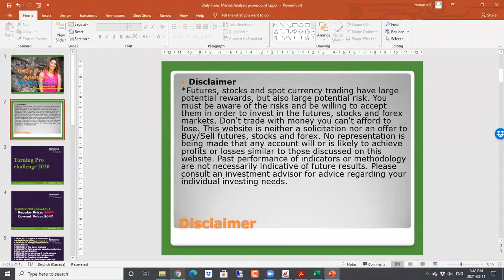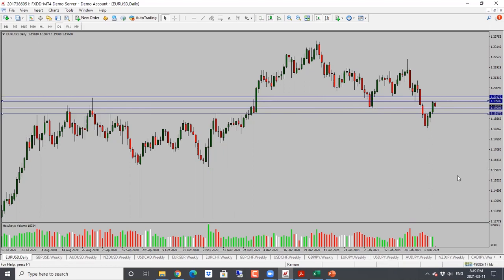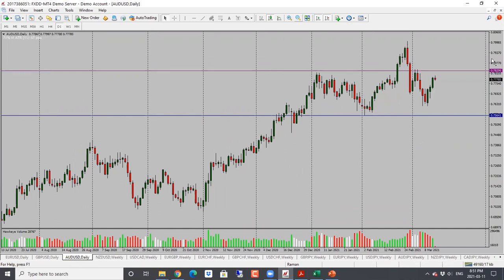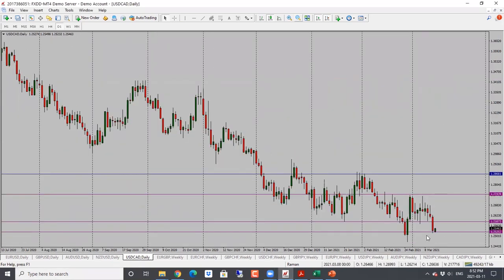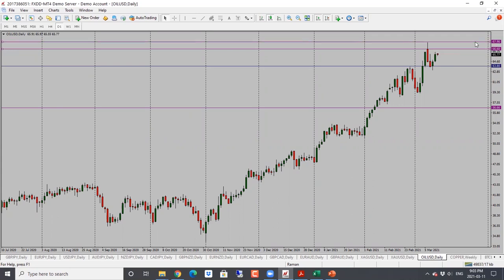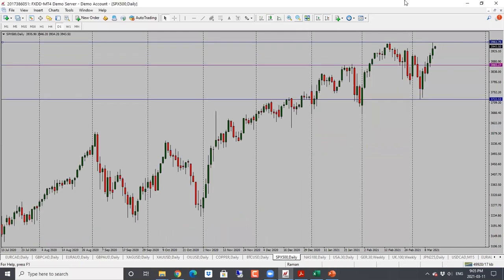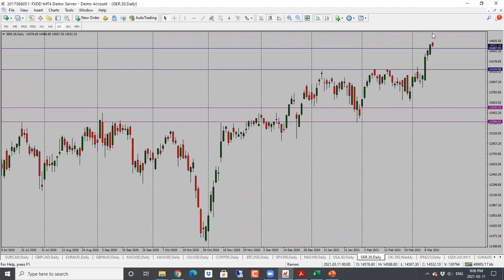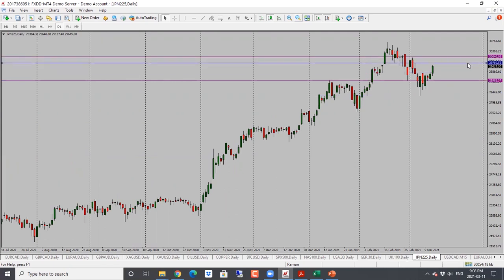Daily Market Analysis - March 12, 2021